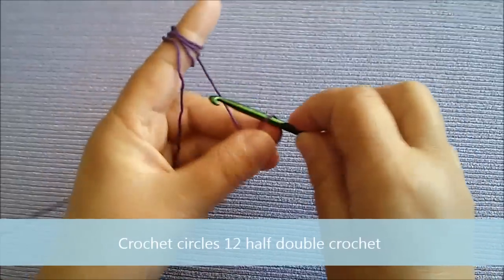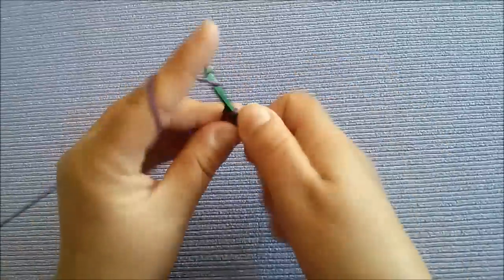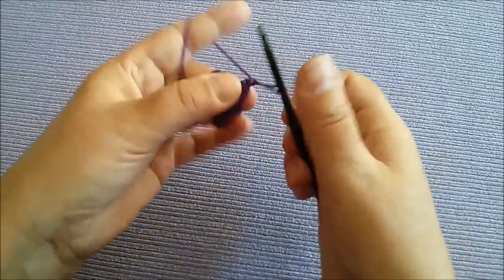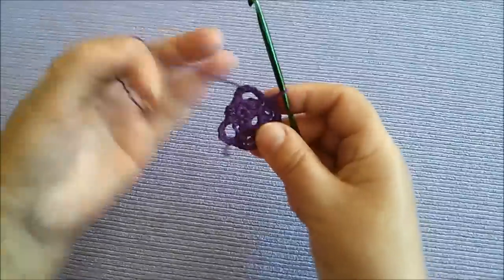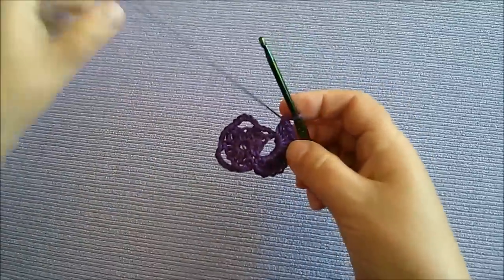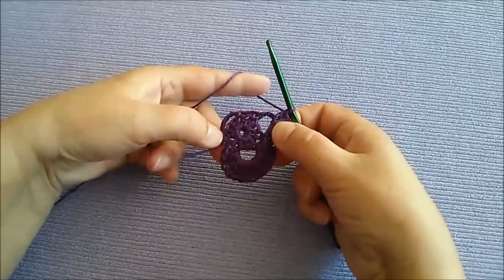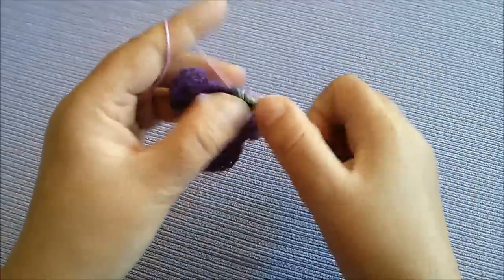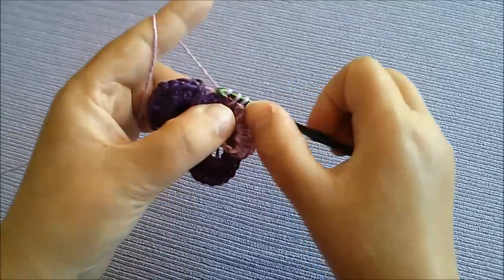Crochet flower 23